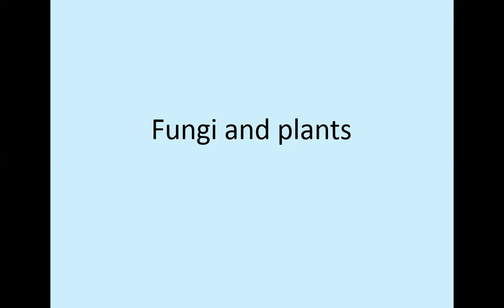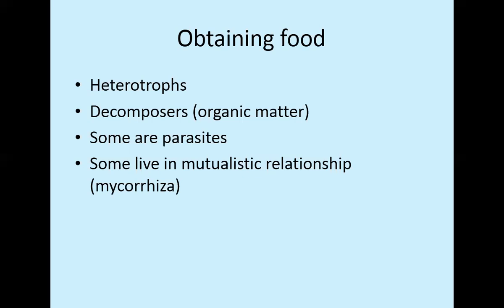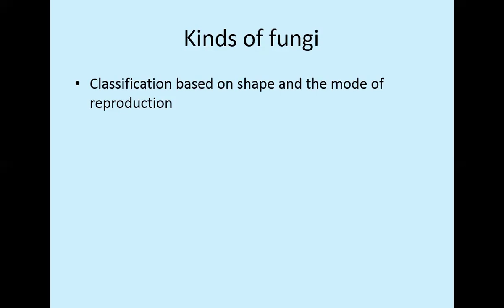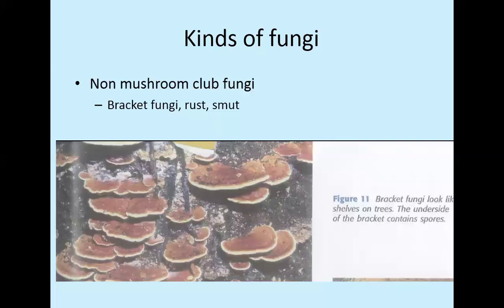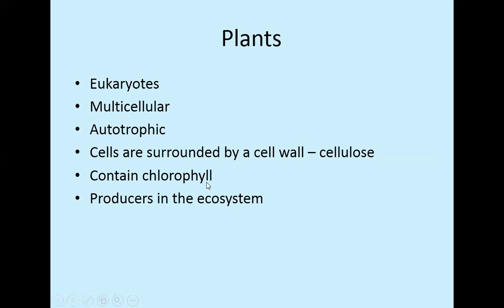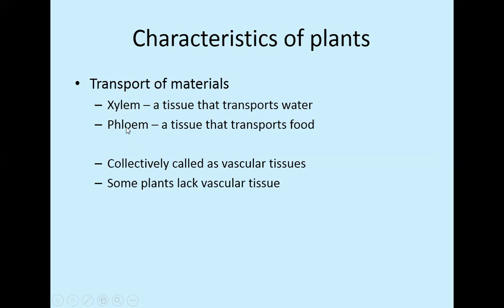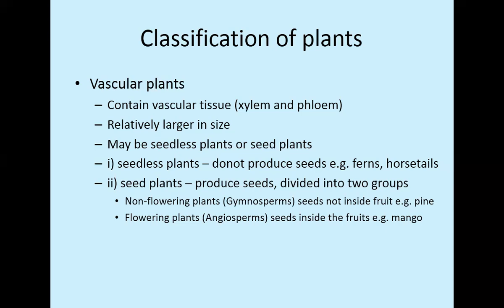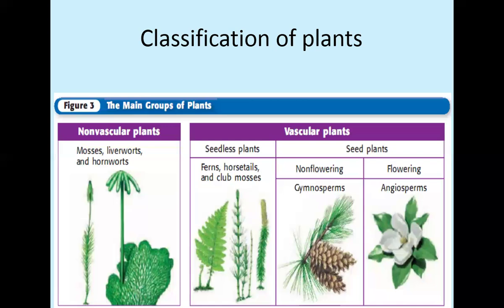Fungi and plants